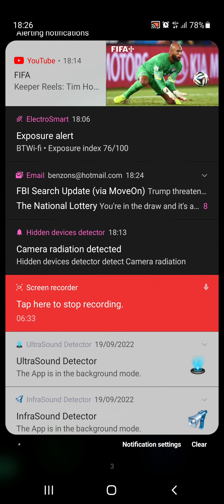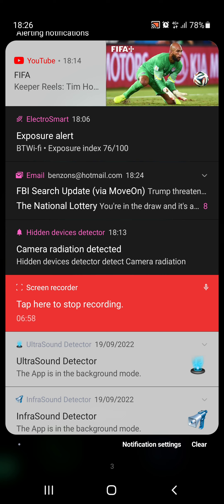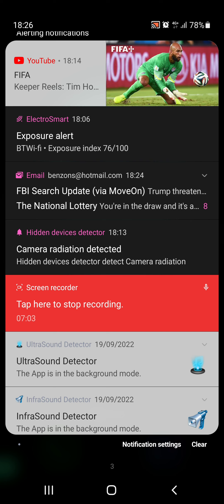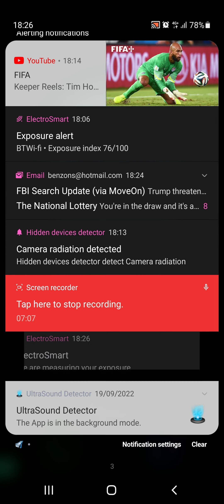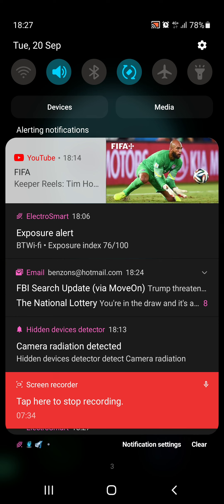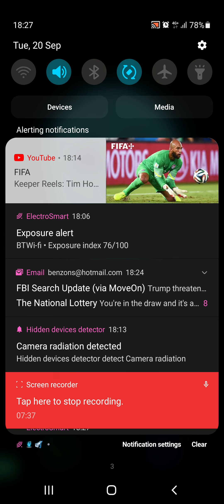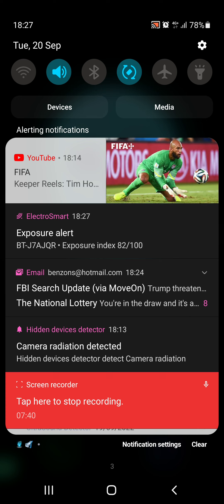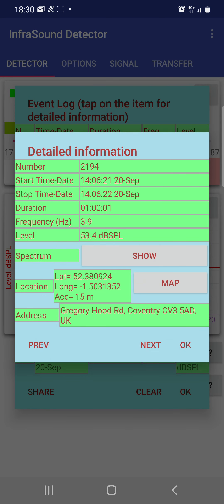THROW THE BOOK@THESE NON-CONSENSUAL ILLEGAL,CRIMINAL PRACTISING COVERT OPS & THEIR WWW CONSPRIATORS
Much of T.I.'s Daily Everyday Sociology Living Life, Biometrics, Neurological Data Capture & Recordings, will be sold & Modified into the Metaverse Industry & used within Global Networks via various multiple Organisations & Industries
Inhumane Experimental Human Behavioural Modification Crimes still continue & are covered up to this Day & its a Wordwide Phenomenal Pandemic Crime
They Experimented with TV Hypnosis in 1946 - They now doing it Daily Worldwide via Covert Ops surrounding T.I.'s 24hrs a Day & using all kinds of Nefarious Appratus, Equipment, Devices & advanced Technologies for Neuroscienctists, Neurologists, Police, Private Investigators, Council Sectors & Researchers, networking all the Data, illegally, Criminally & without Consent on T.I.'s Subjects & their Families Worldwide via www Technologies.
Some Corrupted, Rogue Firefighters also Moon light as Targeting Covert Abusers in Communities Worldwide.
Police Officers, Undercover Private Detectives, Firefighters,Council Sectors, NHS & Armed Forces Rogue Operatives, also have Criminal Minds, Traits & Behavioural Issues in UK & in Worldwide Police & Law Enforcement Agency Establishments, where many get Aided, Abetted & Associate with Security & Armed Forces Trained Manpower.
The Exposed Overt & Covert Enabled Surveillance/Researching Teams have no CONFIDENCE BETWEEN THEM, TO APPROACH ME OR MY FAMILY & SHOW US ALL THEIR ILLEGAL & CRIMINALLY PRACTISING CLINICAL CLOSE UP PHOTOGRAPHS & VIDEOS, THEY HAVE TAKEN OF OUR BODIES & CHANGES OVER 17 YEARS. THEY GOT NO BALLS OR TITS OR MUSCLE BETWEEN THEM ALL & INCLUDES THEIR INTENDED AUDIENCE MEMBERS IN THE NHS & HEALTH CARE SECTORS. Parodies galore in this 1, exposing the Candy Boys Club & plastic gangsters Molls in the Council Police, NHS & Health Abusing Targeting System.
The Overt & Covert Enabled Gang Members have & still are doing Crimes against Humanity on Me & My Family, so all the Names & Networks they mention via V2K are being exposed, along with the DESPERATE STRATEGIES, PROTOCOLS & DAILY SURVEILLANCE MONITORING PSYOPS & SOCIAL ENGINEERING SABOTAGING, STITCH & FRAME UP SCENARIO'S THEY TRY TO MASTERMIND, PLAN & SET-UP VIA COMMUNITY, NEIGHBOURHOOD, SOCIAL MEDIA COMMUNICATIONS(VIDEO OR VOICE ENABLED OR MESSAGING ENABLED APPS) & WORKSPLACE MOBBING, ALL MANUIPLATED, SCRIPTED & ADVISED BLACKMAILED/BEIBED OR PAID MEMBERS NETWORKS, THEY ATTEMPT, CAPTURE/RECORD, EDIT, PROFILE MAKE & WWW STREAM NETWORK DAILY. TRYING DESTROY OUR MINDS, BODIES, SOULS & LIVES.🤬